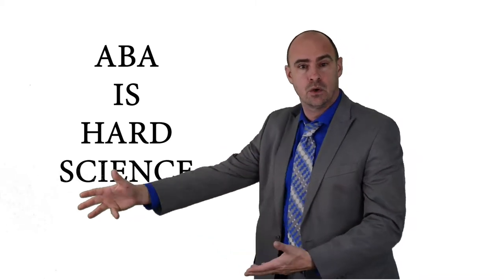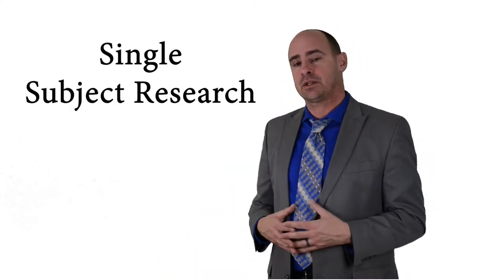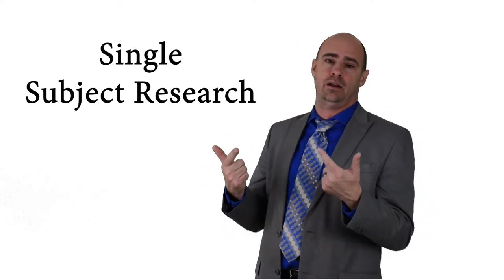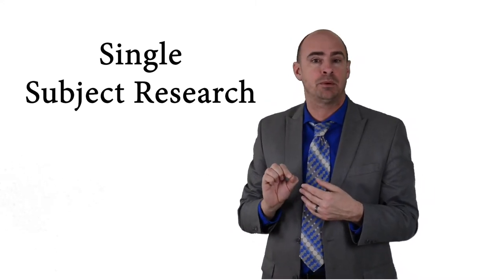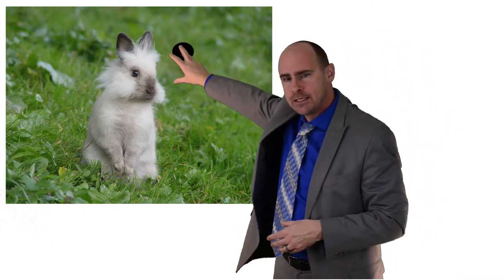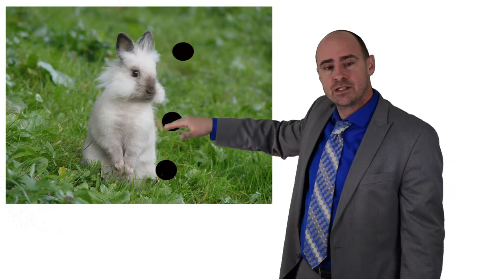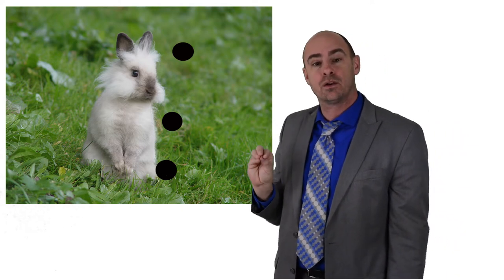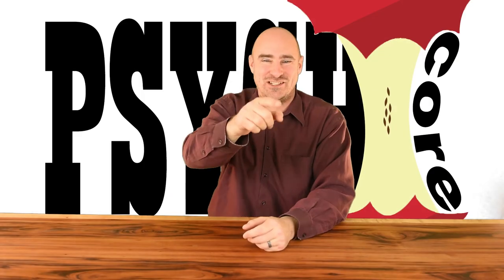The hard science behind ABA! (single subject research part 1)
It's really about Single Subject research...

Thanks for the bunny!